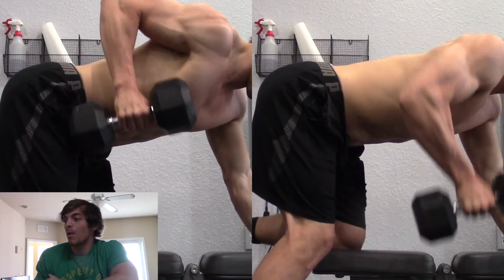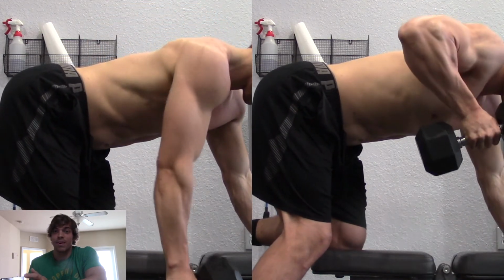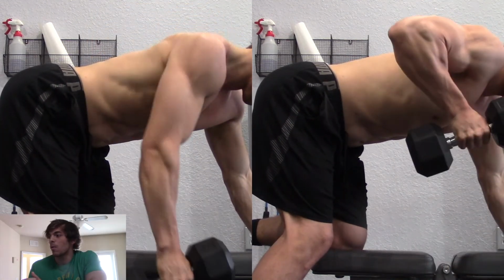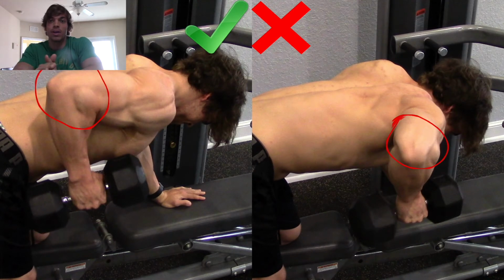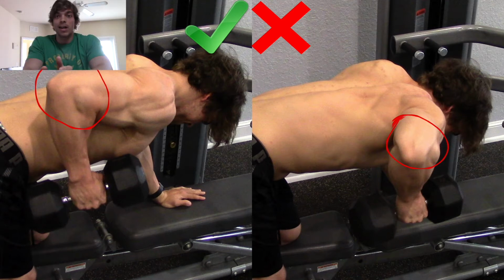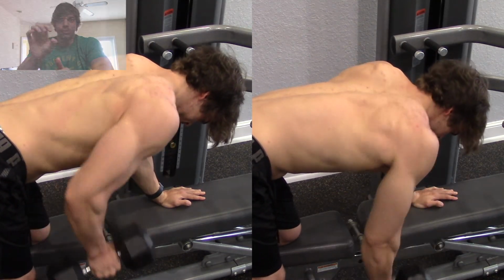How To Workout Your Back PROPERLY with Dumbbell Rows!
Very many people feel back exercises in their biceps, especially rows. Well, so did I in the past. Here's how I have fixed that problem. Let me know if this helps! :)